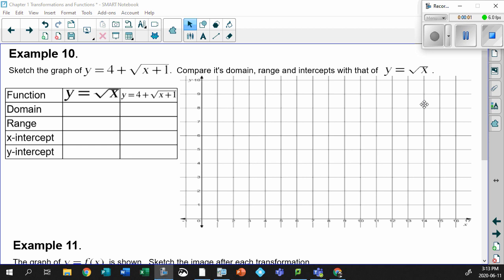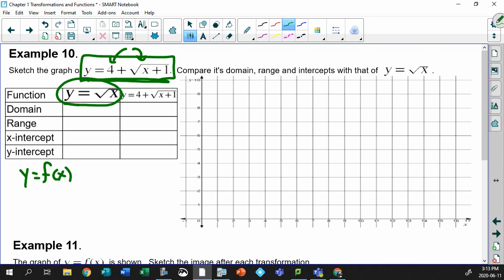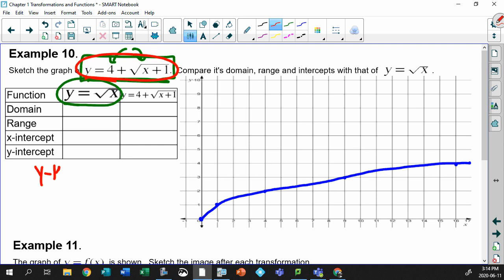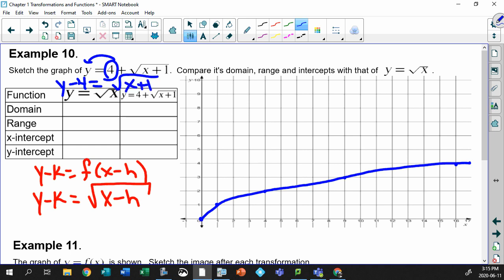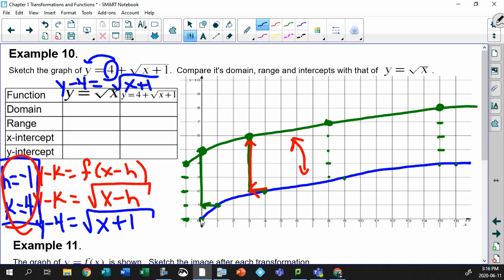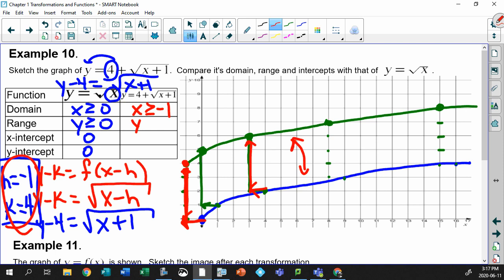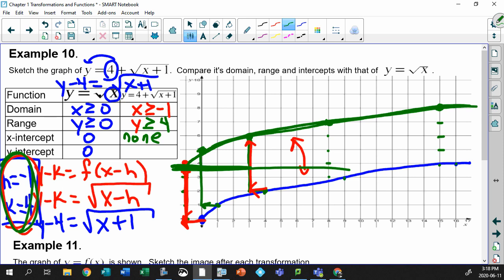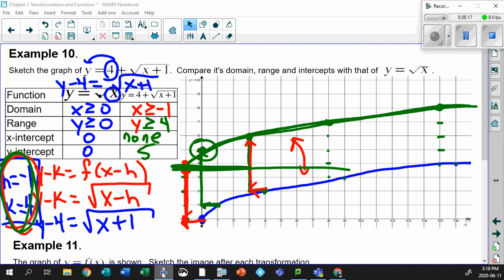Unit 1 1 10 Domain, Range and Intercepts after a Translation